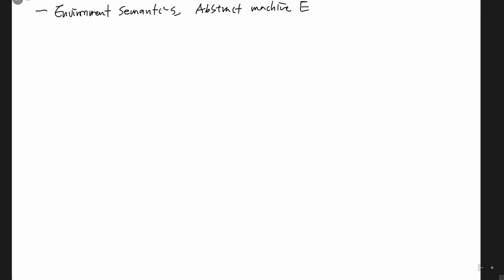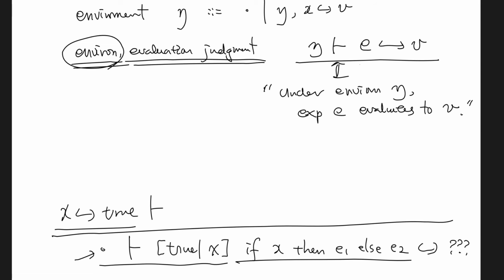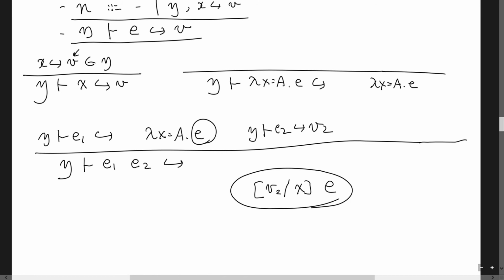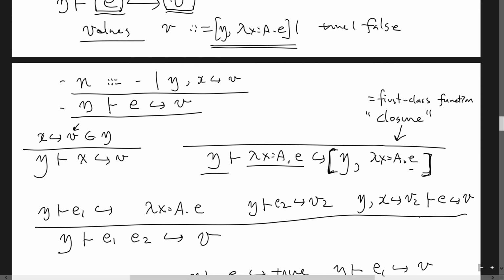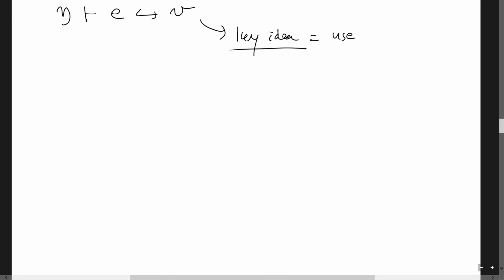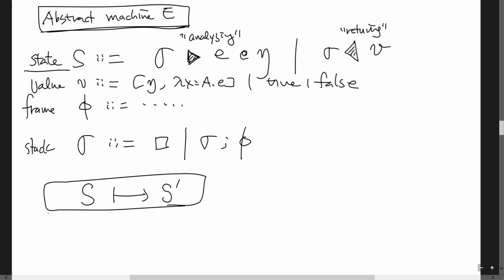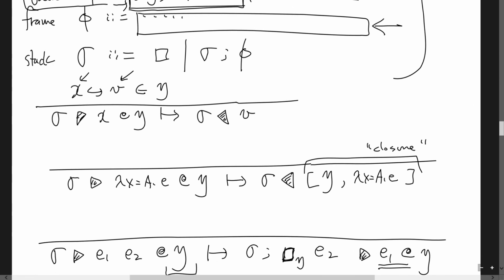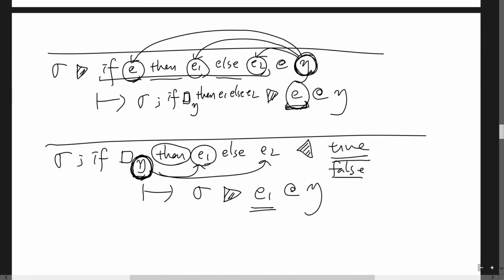cs321 closure abstract machine e